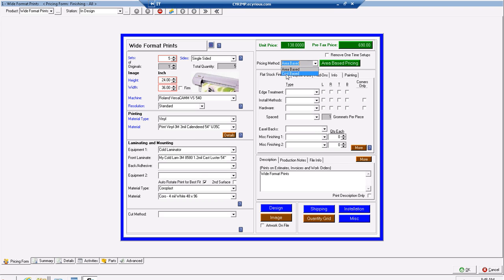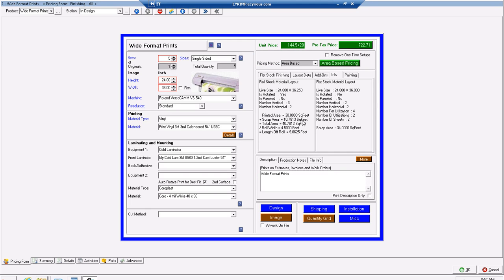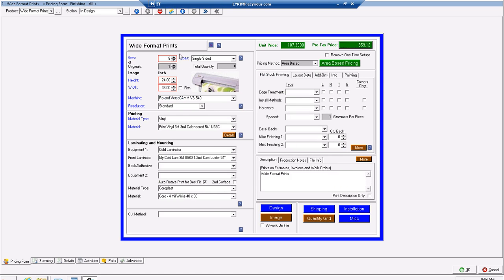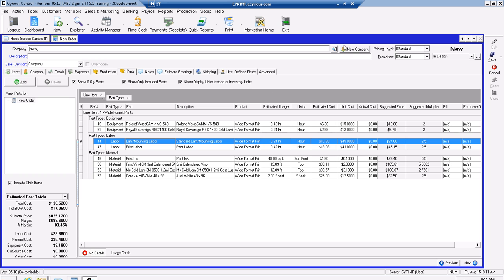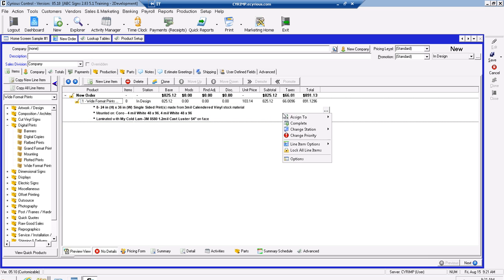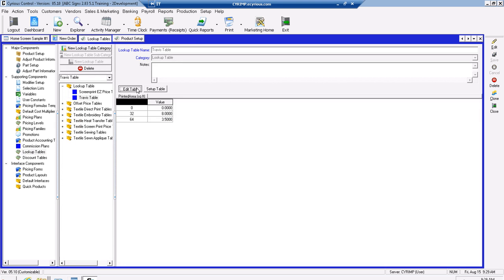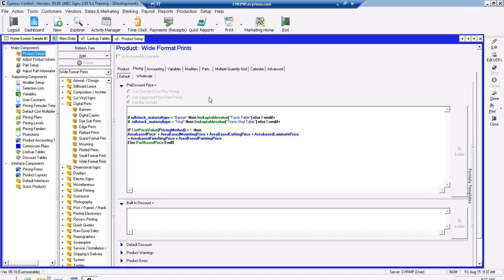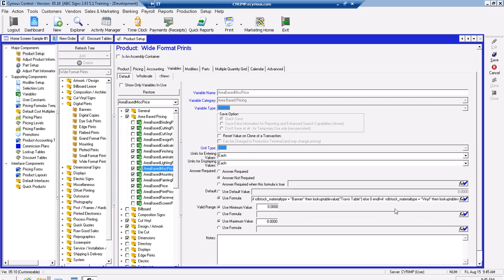More Pricing: Cost Based vs Area Based